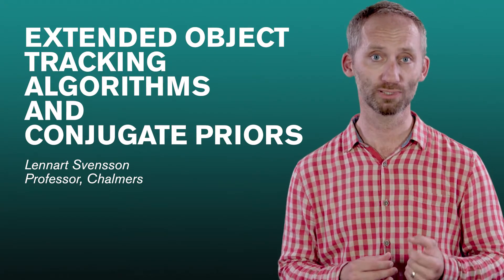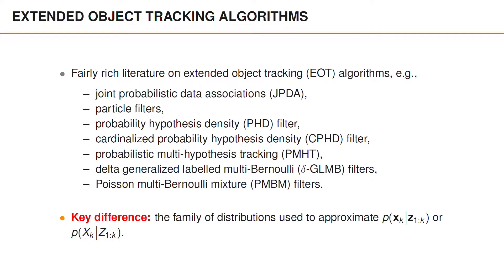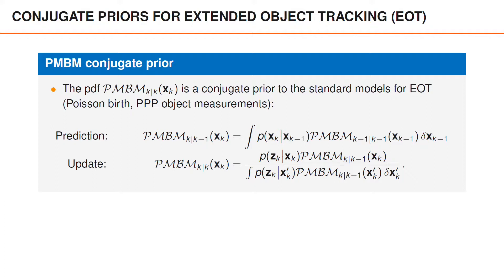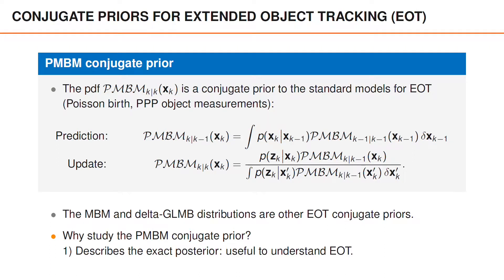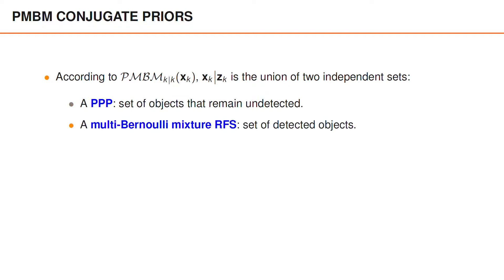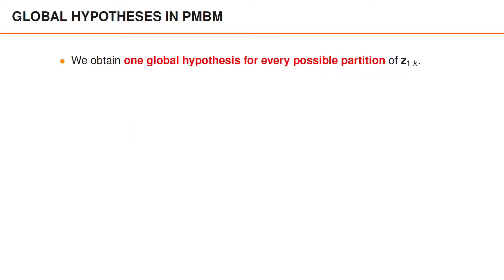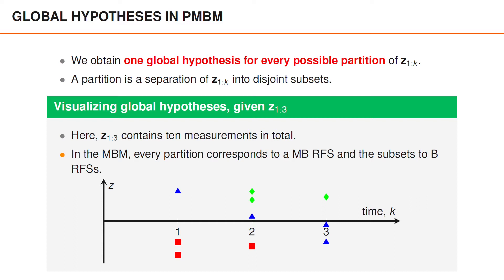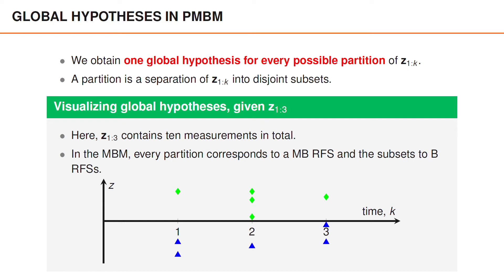Extended object tracking algorithms and conjugate priors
In this video we introduce tracking algorithms and conjugate priors for extended object tracking.

The Poisson Multi-Bernoulli Mixture conjugate prior for extended objects is presented in the following paper:
Poisson multi-Bernoulli mixture conjugate prior for multiple extended target filtering
K. Granström, M. Fatemi, L. Svensson
IEEE Transactions on Aerospace and Electronic Systems

You can learn more about Extended Object Tracking (EOT) in general in the following tutorial paper:
Extended object tracking: Introduction, overview and applications
K. Granström, M. Baum, S. Reuter
Journal of Advances in Information Fusion, 2017, 12 (2), 139-174